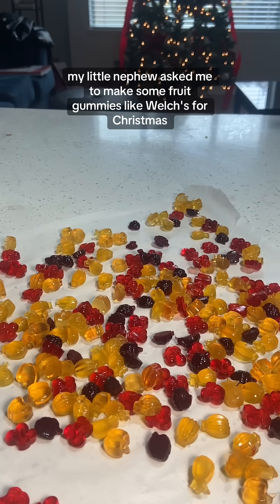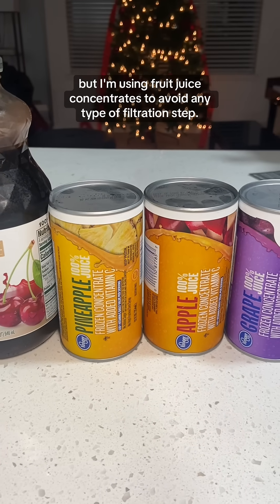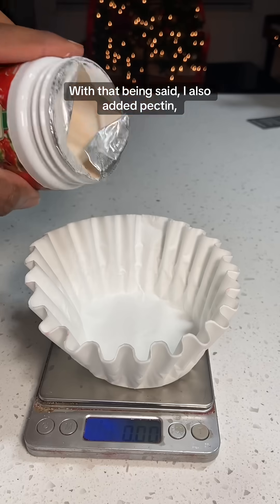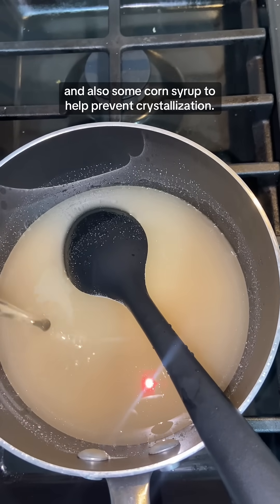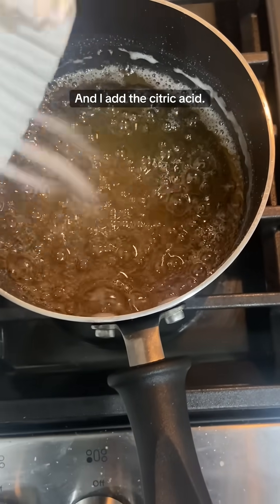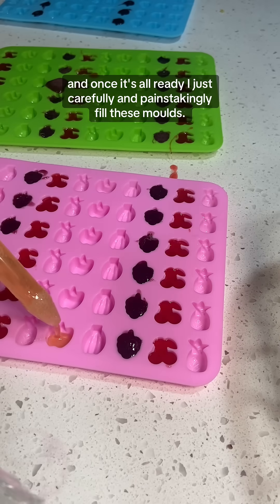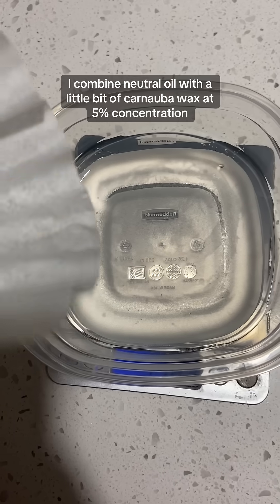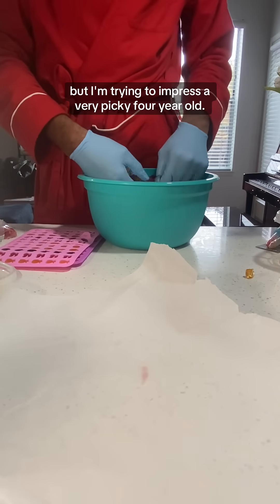Making fruit gummies from scratch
Full recipe:

Sugar solution:
80 g Sugar
30 g Water
4 g Pectin
1.5 g Citric acid

Gelatin slurry:
30 g gelatin
70 g juice of choice

Heat sugar solution to 112-118°C
Allow to cool
Combine with bloomed gelatin
Fill in molds and let cool in fridge overnight